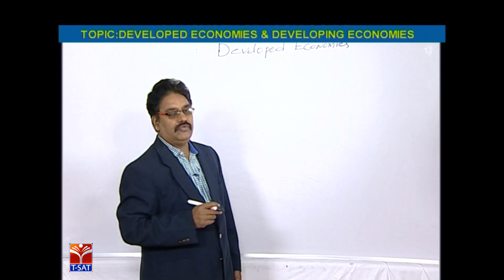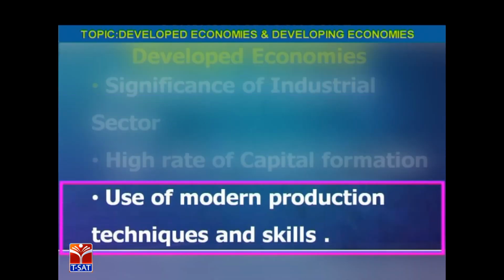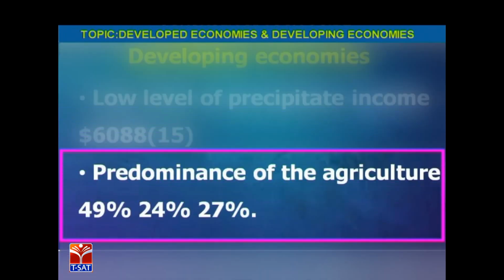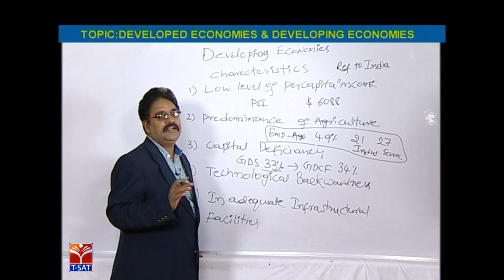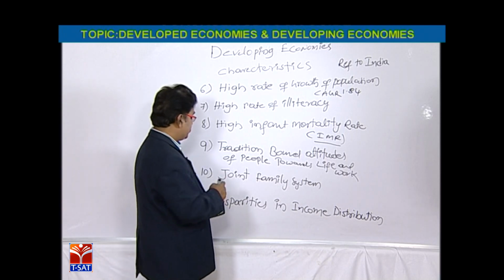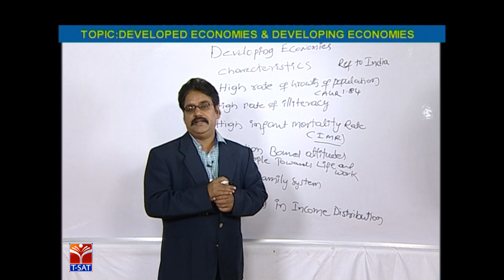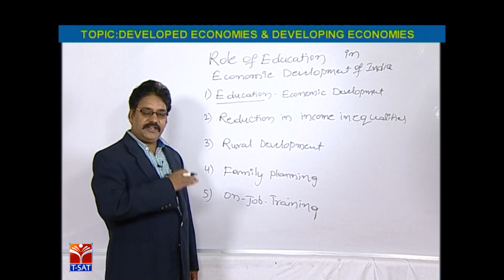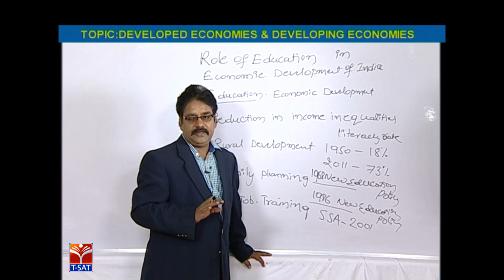TSPSC - Police || Economics - Developed & Developing Economies || M Siddiram Reddy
T-SAT || TSPSC - Police  || Economics - Developed & Developing Economies || M Siddiram Reddy